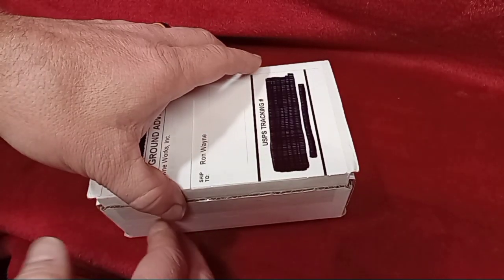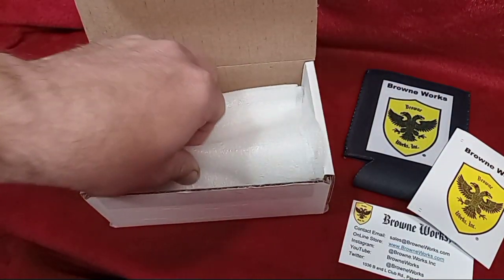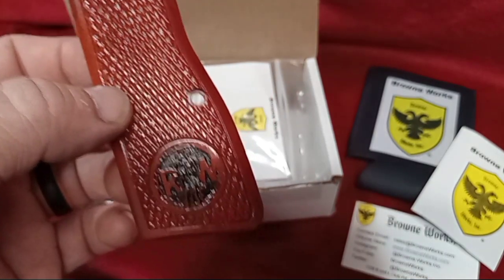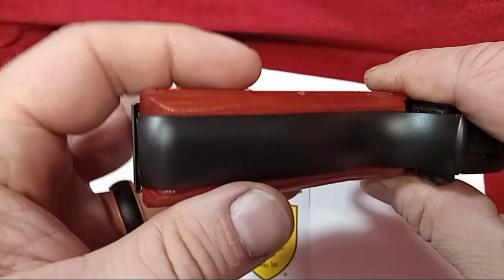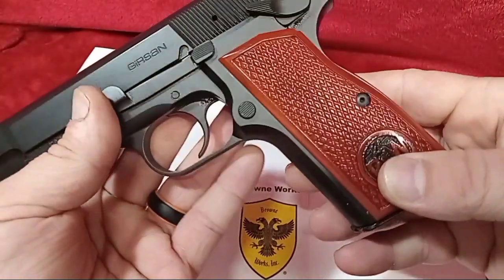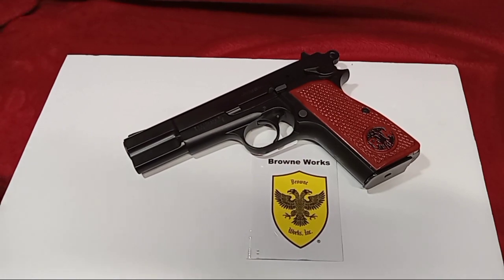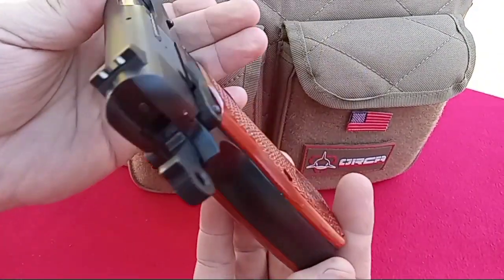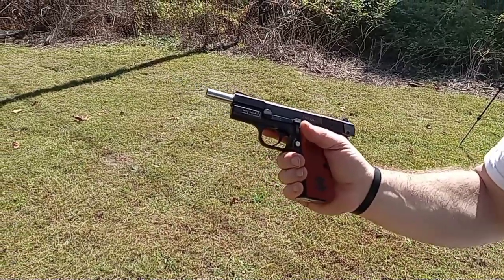Custom Grips Girsan MC P35 Browne Works Inc.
In this video we take a look at the Browne Works Inc. Redheart Checkered Grips.

Scenes of handling the pistol was done in a secure safe location, with no ammunition present. (as shown in video) Footage of firing the pistol was done at a closed private range. All safety measures were taken.

A big shout out and thank you to Browne Works Inc. for these custom grips for the channel!